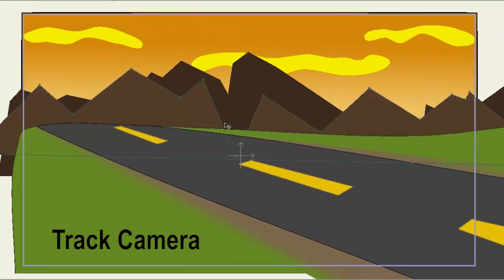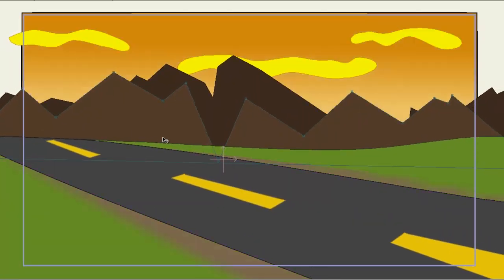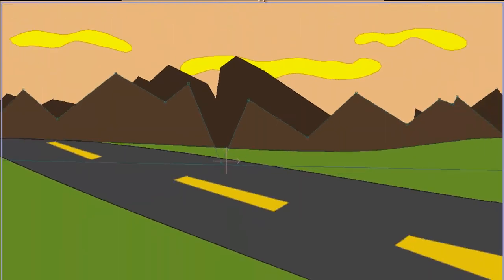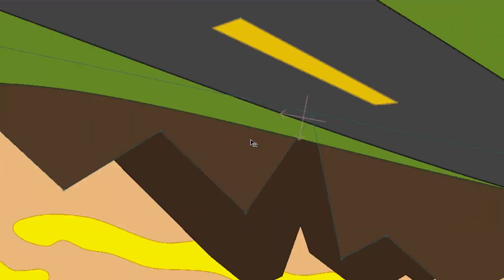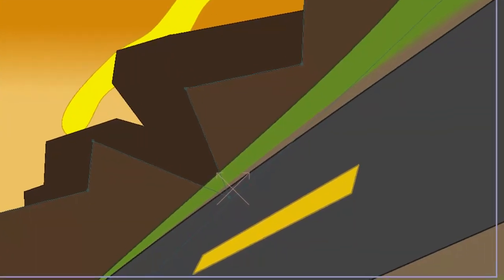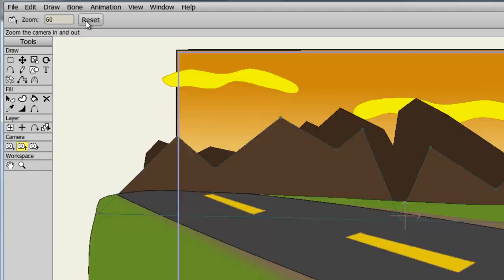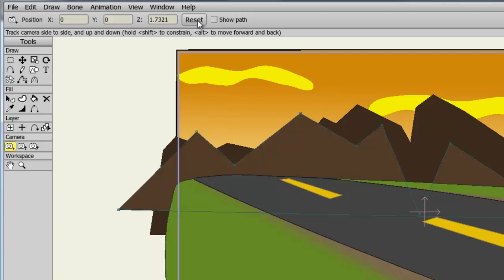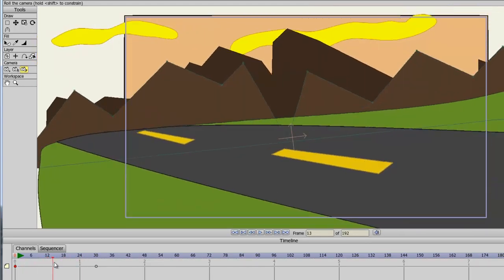Anime Studio 11 - Debut - Basic Camera Tools - Tutorial